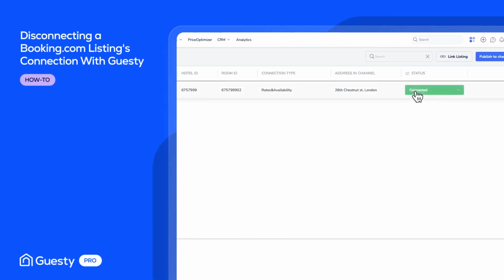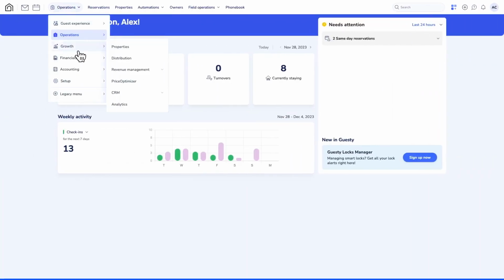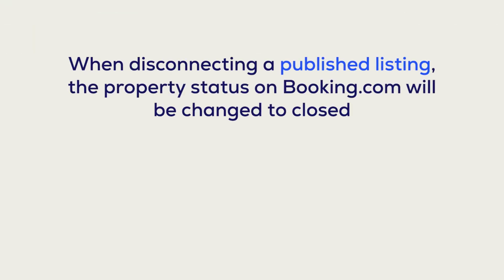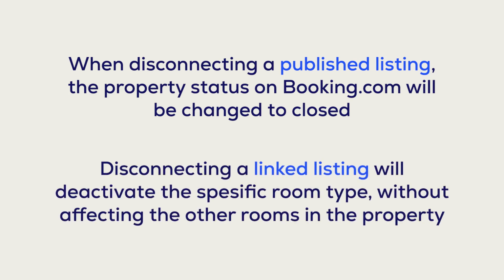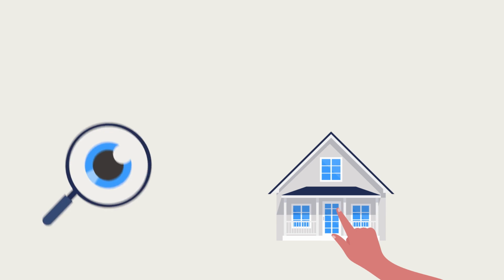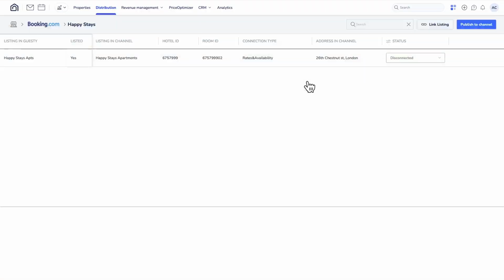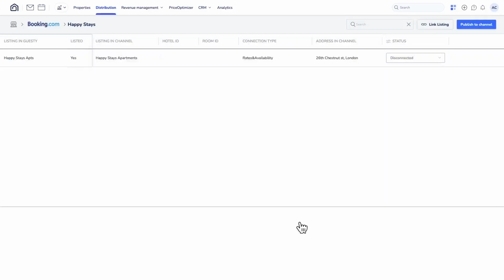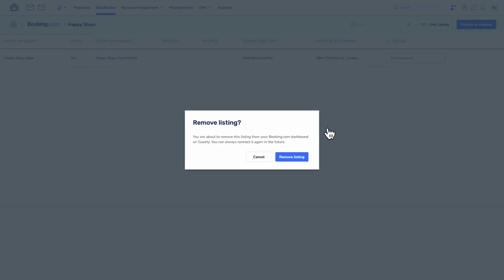Disconnecting a Booking com Listing's Connection With Guesty | Guesty Pro Tutorial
Need to disconnect a Booking.com listing from Guesty?

This quick tutorial shows you step by step how to unpublish or unlink your property, room type, or complex directly in Guesty while keeping full control of your account settings.

In this video, you’ll learn how to:
✅ Disconnect a published Booking.com listing (status changes to “Closed”)
✅ Disconnect a linked listing without affecting other room types
✅ Ensure disconnected listings can’t be booked or searched on Booking.com
✅ Manage Guesty as your Booking.com connectivity provider after disconnection
✅ Remove disconnected listings completely from your Guesty dashboard

⚡ Whether you’re restructuring your portfolio, pausing availability, or switching providers, Guesty makes it easy to manage your Booking.com connections in just a few clicks.